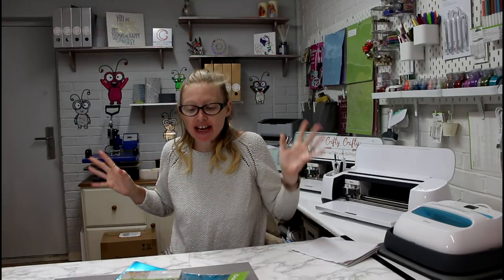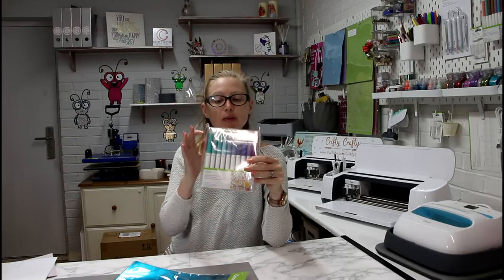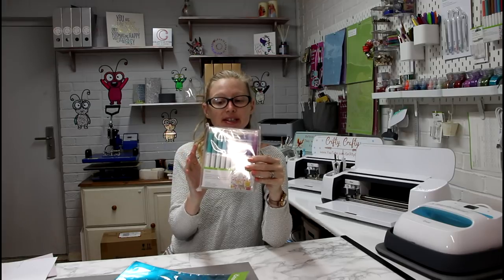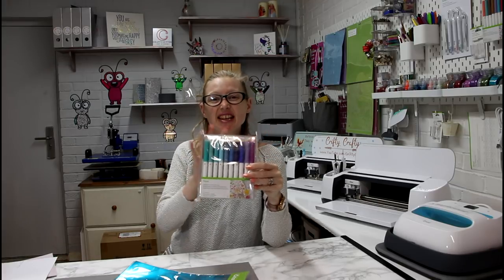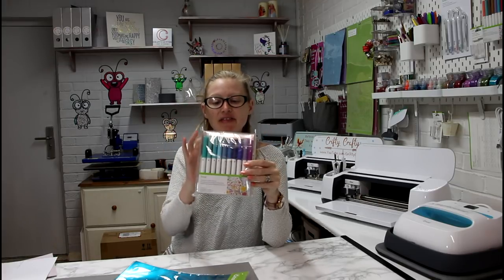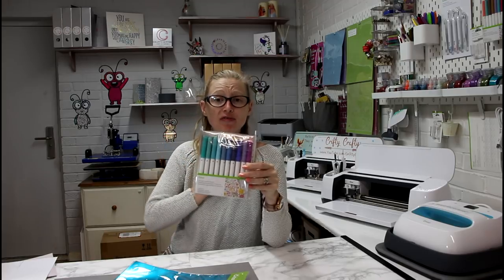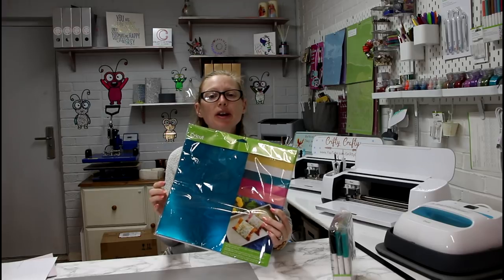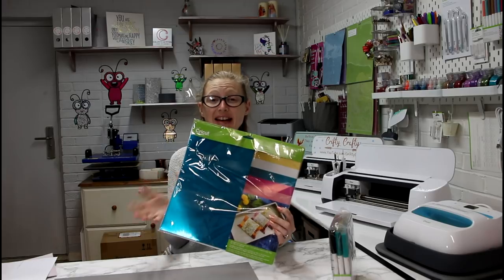Cricut Giveaway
Enter via Instagram and facebook💕